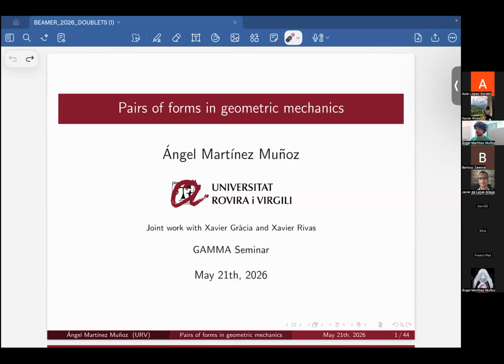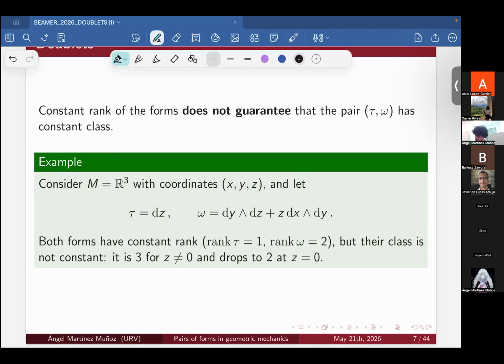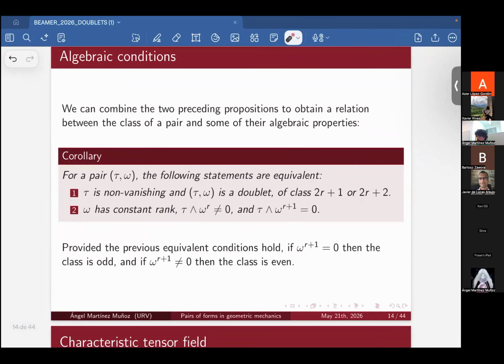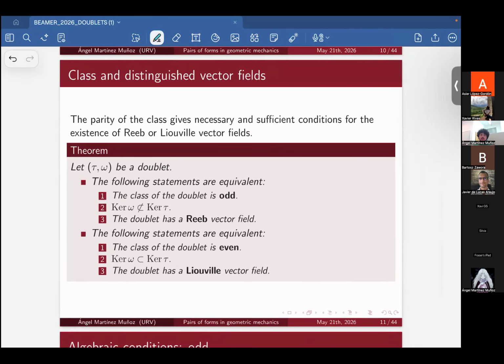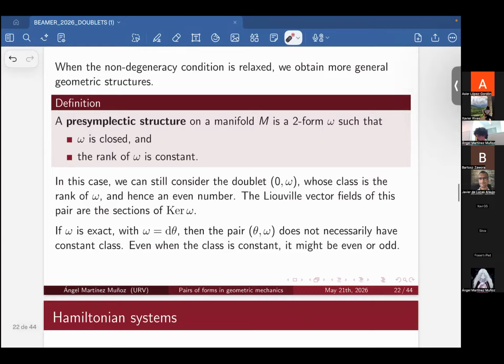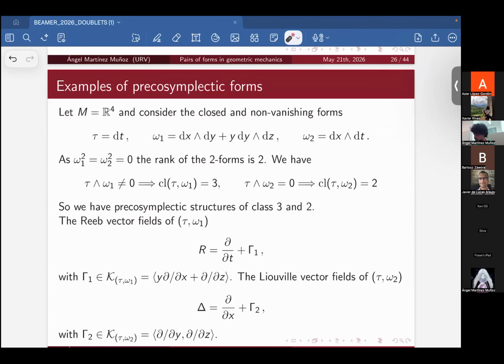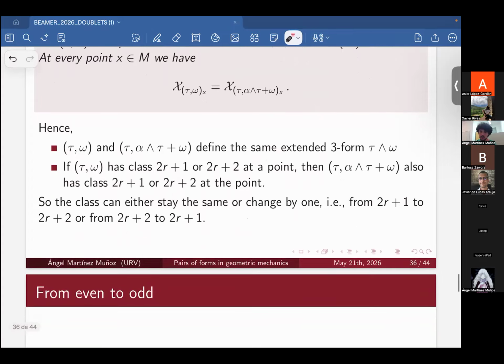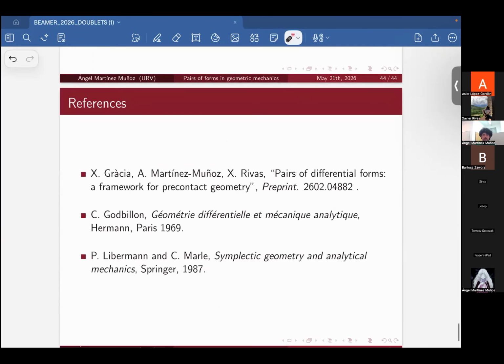Pairs of forms in geometric mechanics --- Ángel Martínez-Muñoz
The aim of this talk is to provide a general framework for the study of pairs of a differential 1-form and a 2-form. We classify these pairs by their class and examine the role of distinguished vector fields, including Reeb and Liouville fields. We also introduce and analyse related geometrical objects, such as the characteristic tensor field, explain their relation to the class and the distinguished fields, and study how specific transformations of the pair can alter the parity of the class.

Throughout the talk we provide examples from geometric mechanics, such as (pre)symplectic, (pre)cosymplectic, (pre)contact, and locally conformally symplectic structures, that naturally fit within this framework.